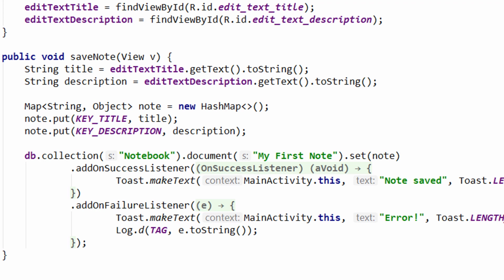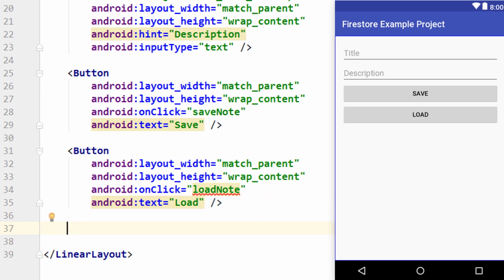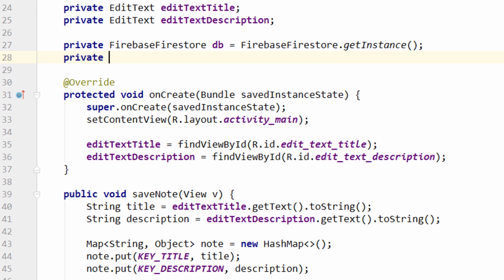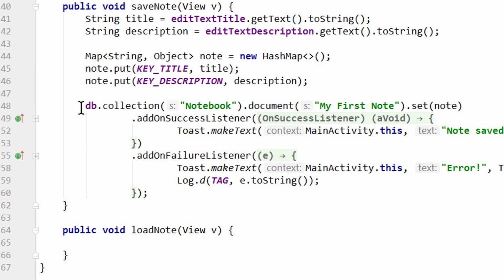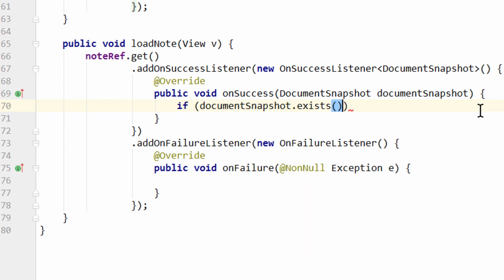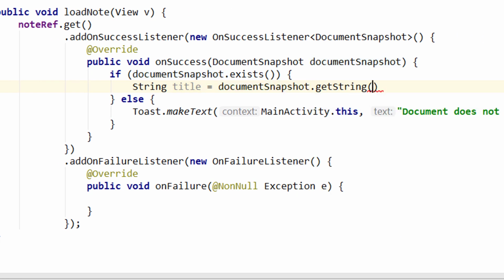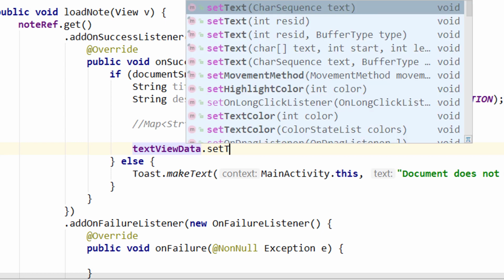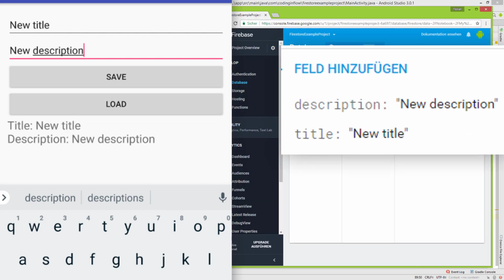Firestore Tutorial Part 3 - RETRIEVE DATA FROM DOCUMENT - Android Studio Tutorial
In part 3 of the Firestore tutorial, we retrieve our uploaded document by calling the get method on our DocumentReference. As before we add an OnSuccessListener where we get a DocumentSnapshot that contains the data of our document. We can either retrieve our values directly by passing the key for each value to the DocumentSnapshot's getString method, or alternatively recreate our original Map as a whole.
In the OnFailure method we print the exception to the stacktrace.